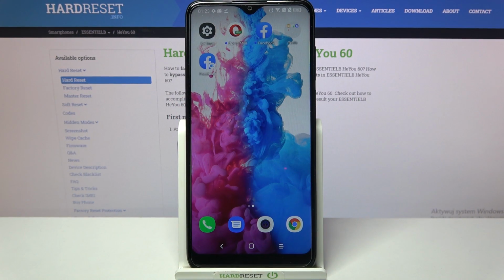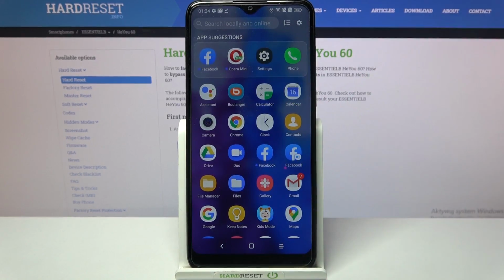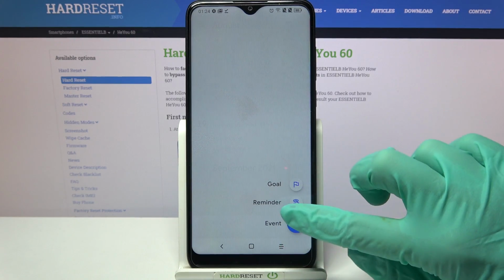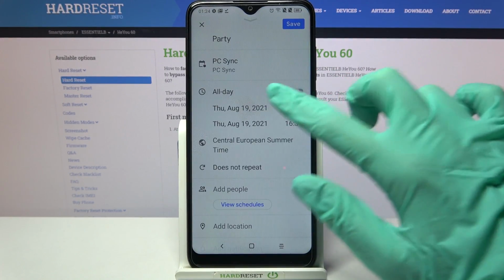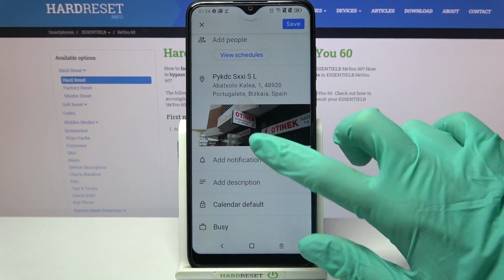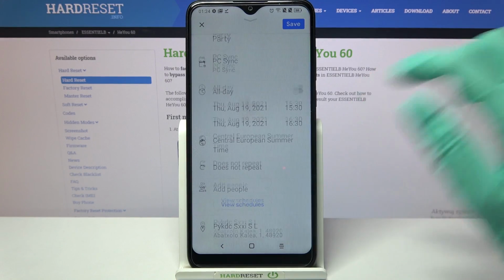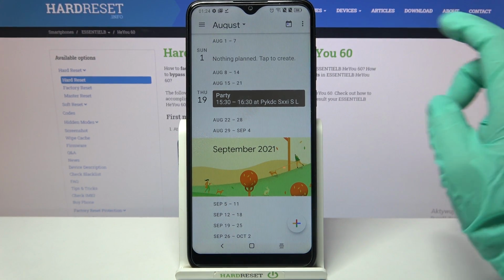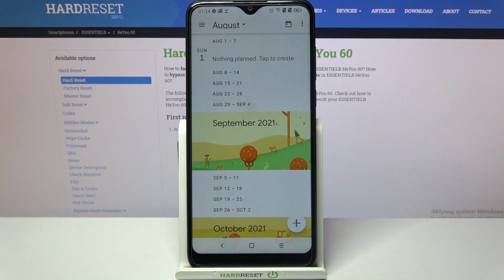ESSENTIELB HeYou 60 – Add Event & Reminder to Calendar App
Did you know that it has recently become incredibly easy to plan some events and meetings? After all, having created a new reminder in the Google Calendar App, you can send invitations to all your friends by e-mail, you can book the right place and set the needful time. And all this in a split second! Don't miss your chance to learn how to operate this handy option! And if you want to help your friends with this - share the link to our channel.

How to Add Reminder in ESSENTIELB HeYou 60? How to Add an Event on ESSENTIELB HeYou 60? How to Set Up Calendar Event in ESSENTIELB HeYou 60? How to Manage Calendar Events in ESSENTIELB HeYou 60? How to Create an Event in ESSENTIELB HeYou 60 Calendar? How to Use Calendar App on ESSENTIELB HeYou 60?